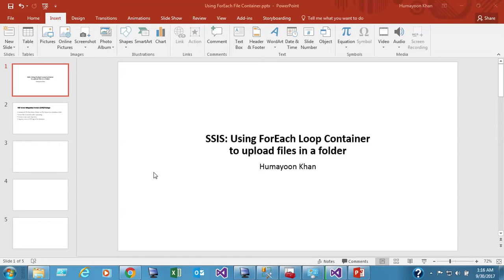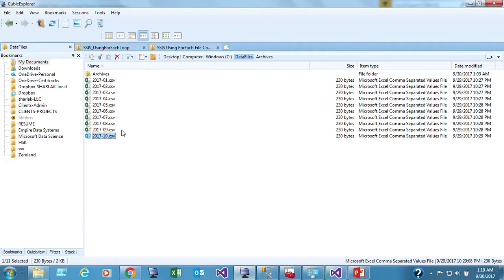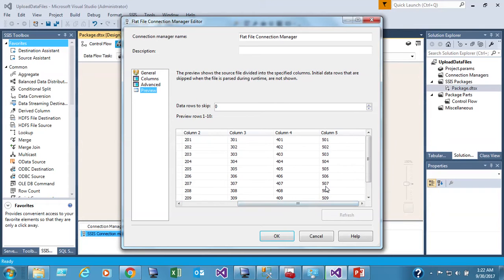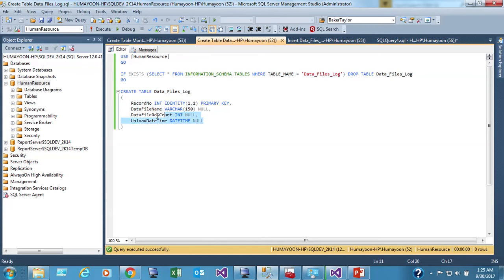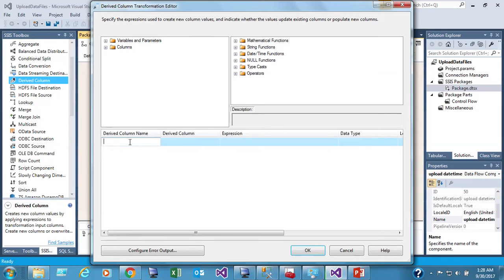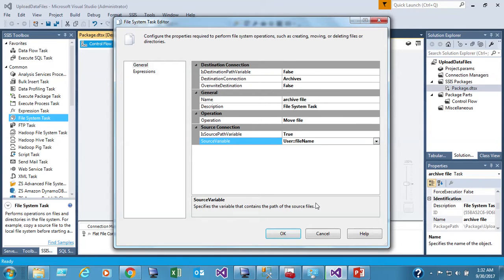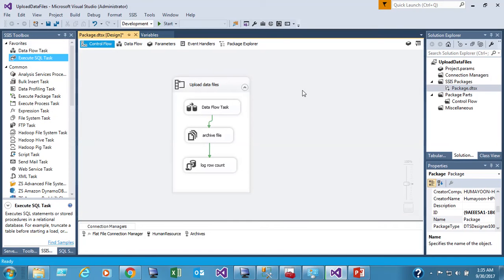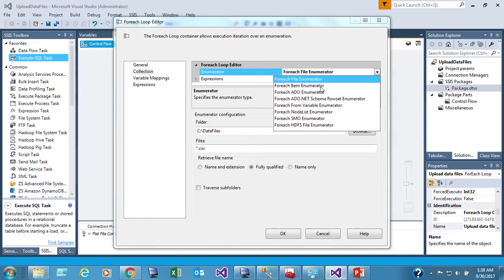SSIS Using ForEach Loop to Load Files